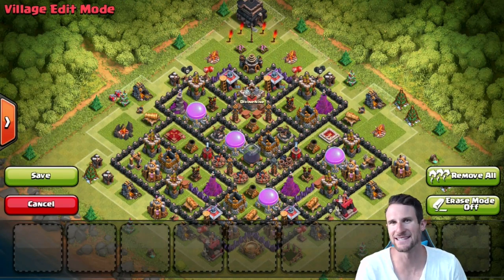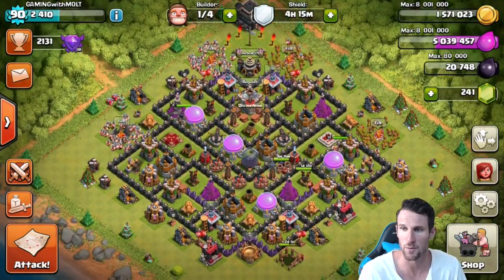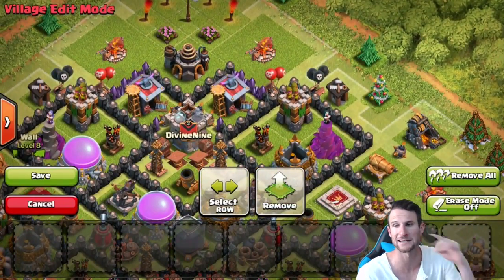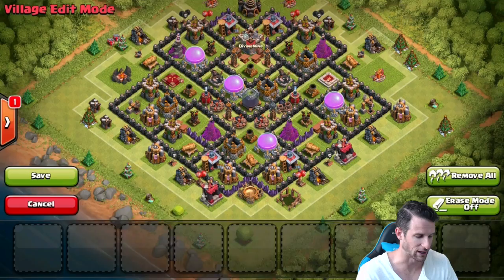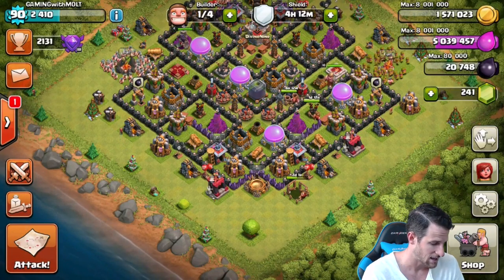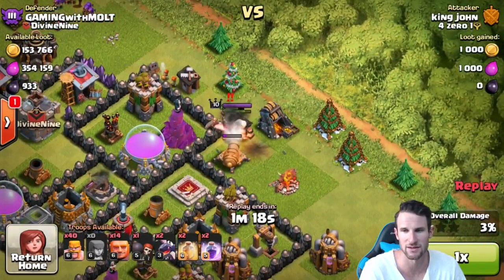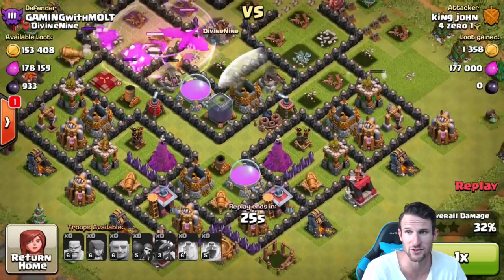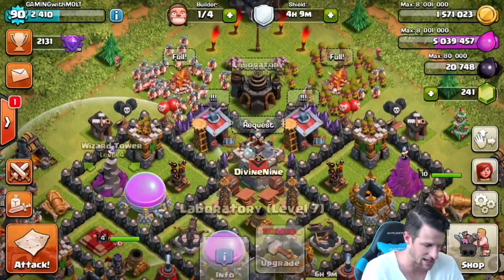Clash of Clans - DOUBLE AIRSWEEPER BASE - TH9 FARMING BASE DESIGN